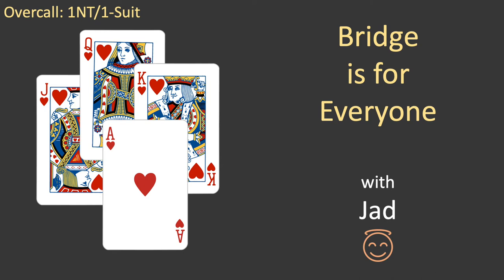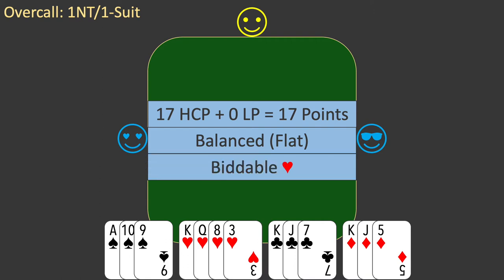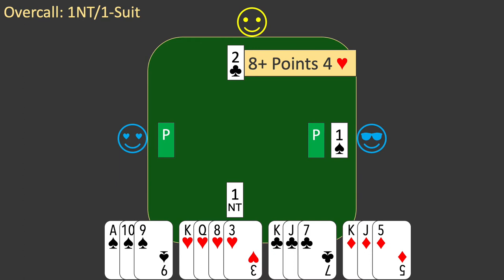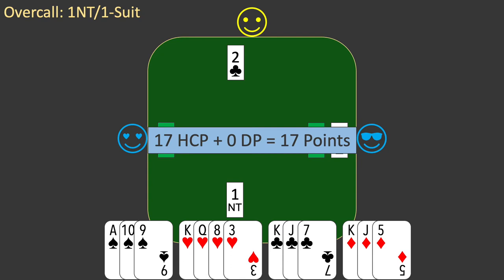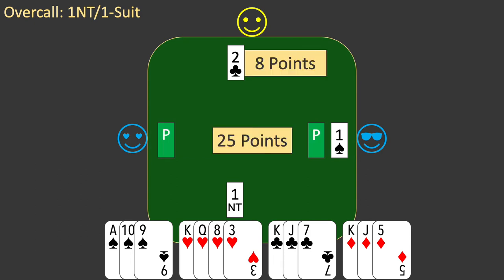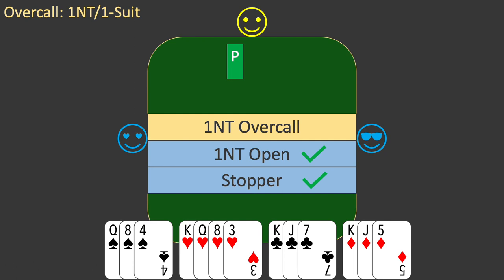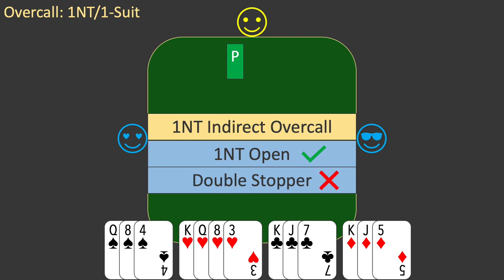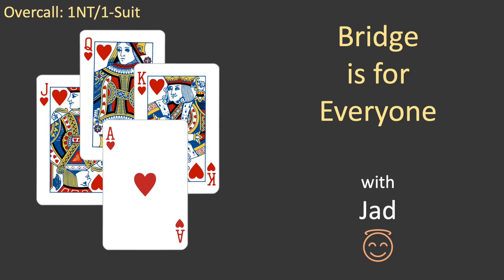Bridge is for Everyone - Learn to Play #27 - Overcall 1NT/1-Suit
Learn to play or improve your Bridge game with a modern approach to bidding and play.  This is Episode 27: Overcall with a 1NT bid after an Opening Bid of 1 of a Suit.  Three different situations which show how to consider a 1NT bid after the opponents have opened the bidding with 1 of a suit.
Practice your skills for free on the Bridge is for Everyone Web App

0:00 Intro
0:22 Deal #161
5:26 Deal #162
7:33 Deal #163
10:17 Outro